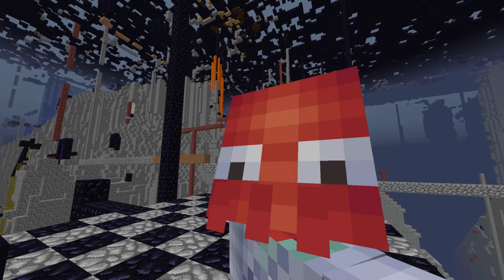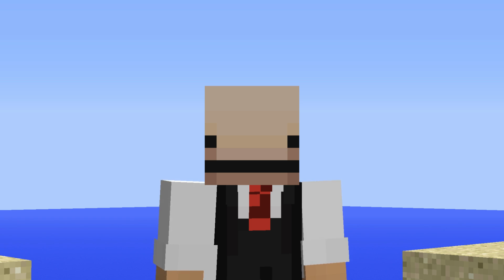2b2t - Name-Change Pearl Teleport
On 2b2t.org, Minecraft's most infamous anarchy server; I show you how to do the Name-Change Pearl Teleport!
Since 2b2t is on Minecraft version 1.12.2, if you throw an enderpearl and then have someone change their player name to yours, they will be teleported by the enderpearl, not you!

➜ Resources:
My custom totem for Minecraft version 1.13 or above: